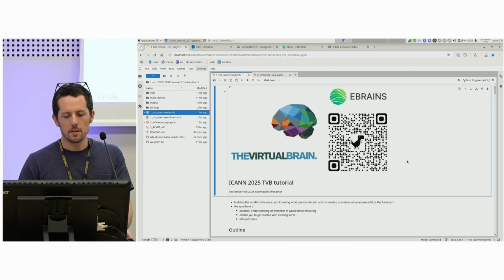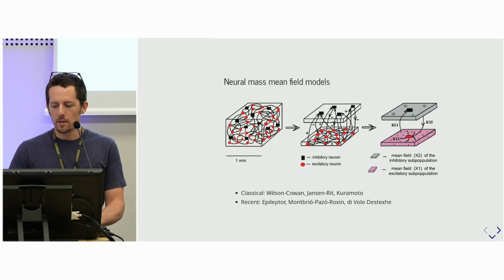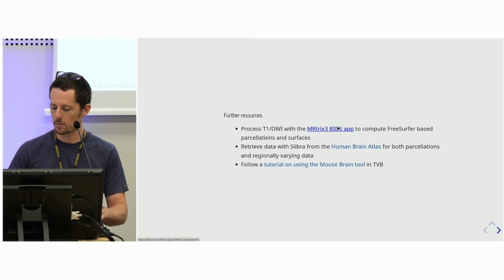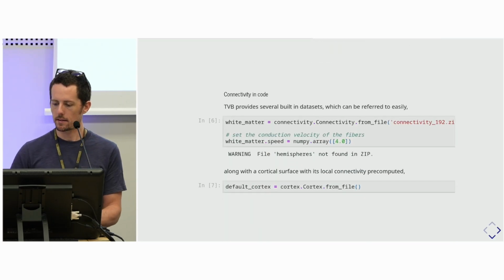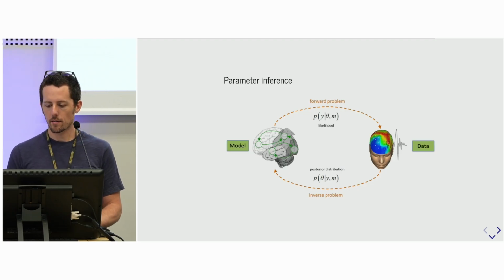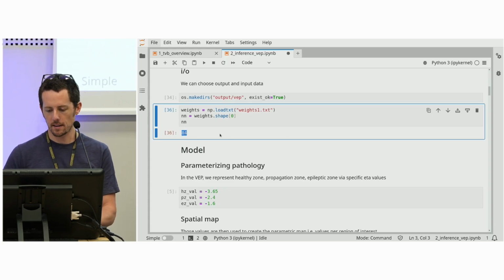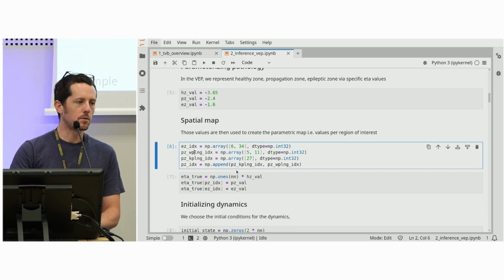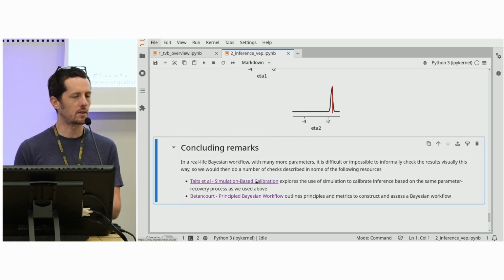ICANN2025 - The Virtual Brain - Marmaduke Woodman